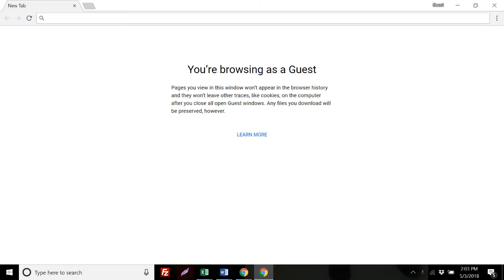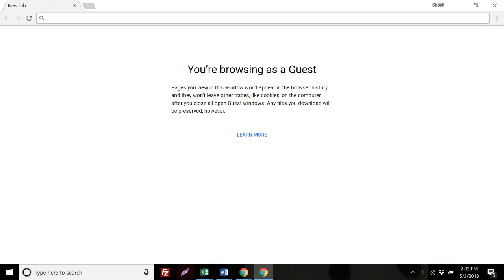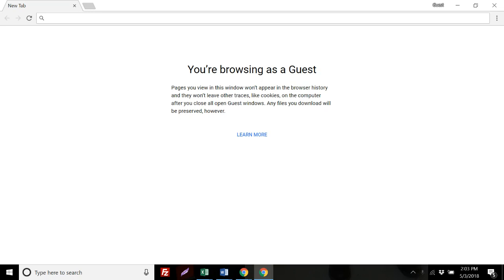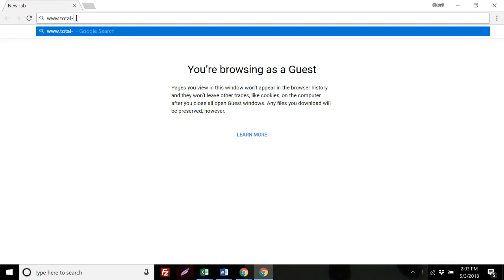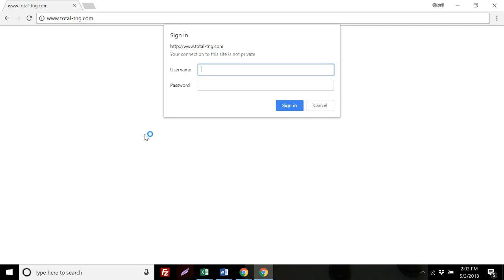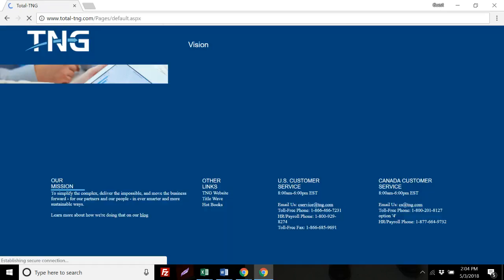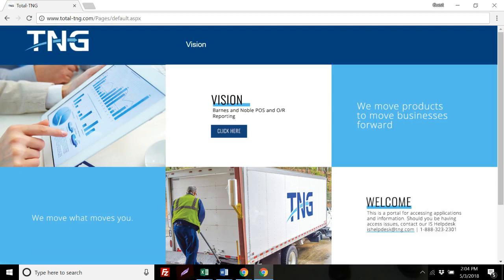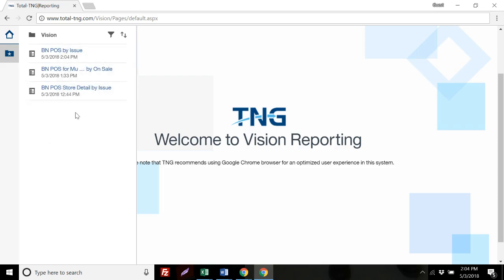TNG VISION: TOTAL-TNG LOGIN